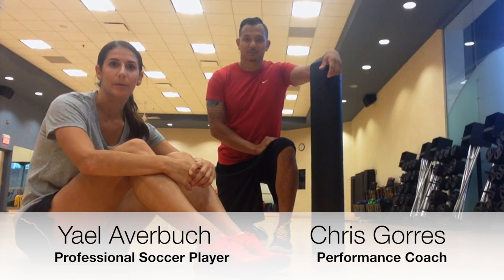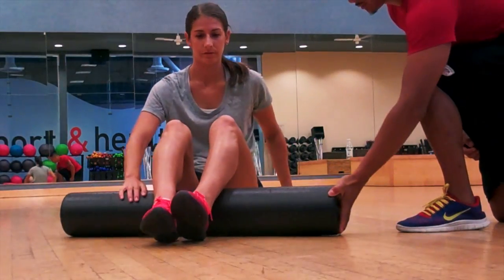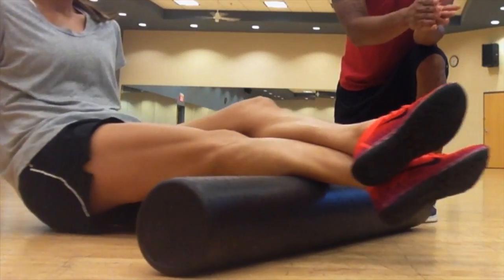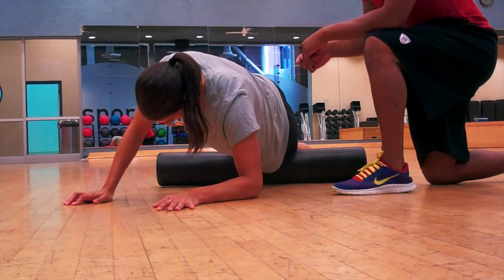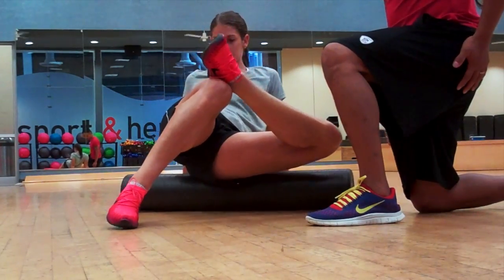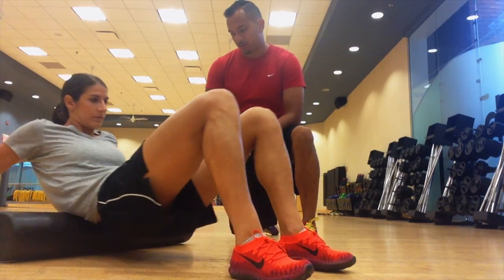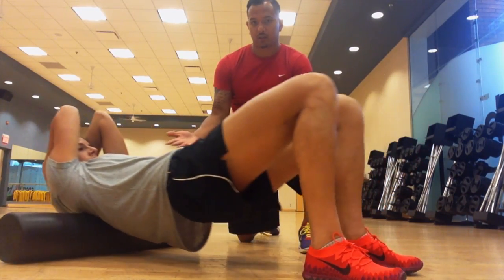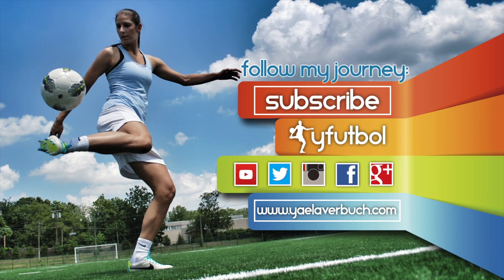Foam Rolling for Soccer Players | YFutbol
Massage out tight spots and prepare the muscles for maximal performance! If you are a soccer player, learning how to foam roll is a must.

You've seen foam rollers at the gym, but do you really know how to use them? Join my conversation on VProud.tv and let me know!